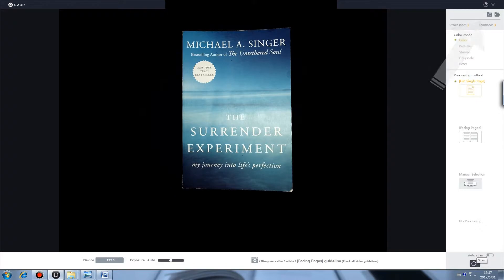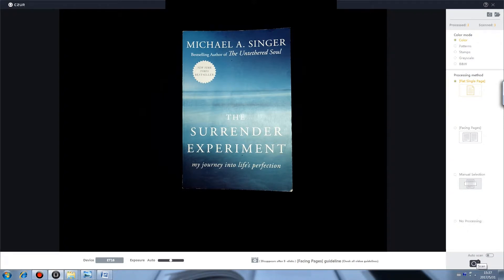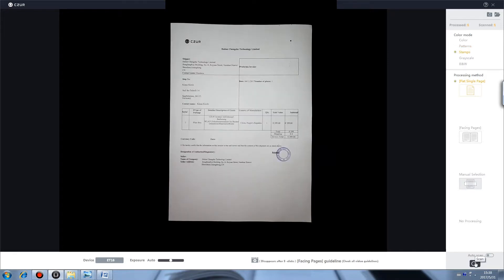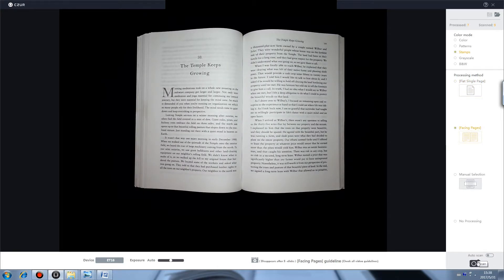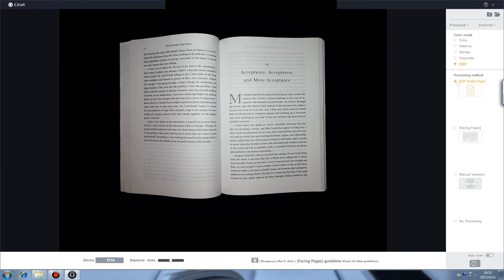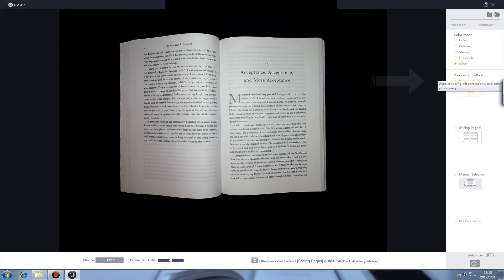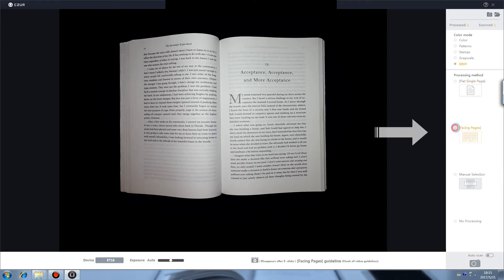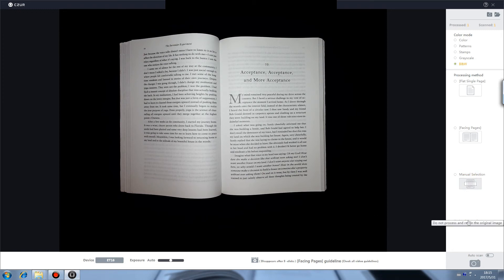CZUR ET Series | Choose Color mode and processing method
Color Mode, Processing method（on the right)

How to get our products

【Amazon】
➯ET16-P/Aura/Aura X Pro

CZUR products of crowdfunding now